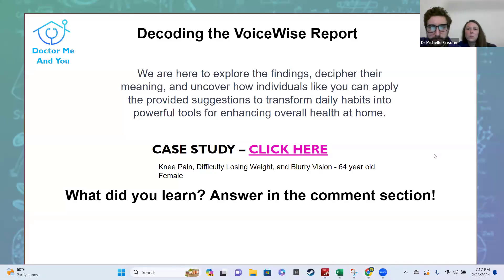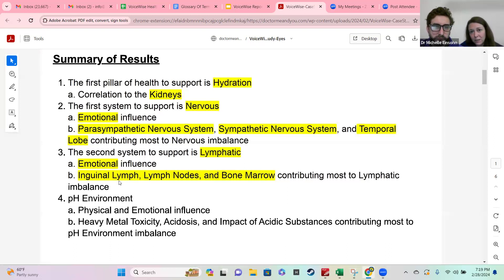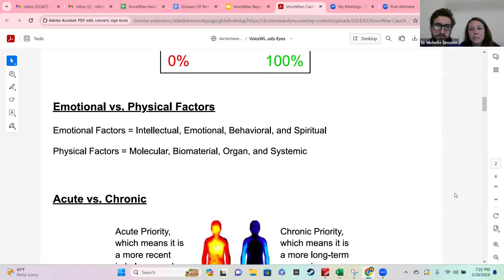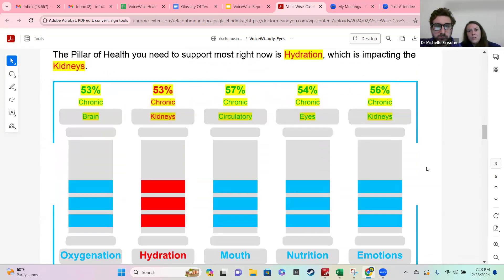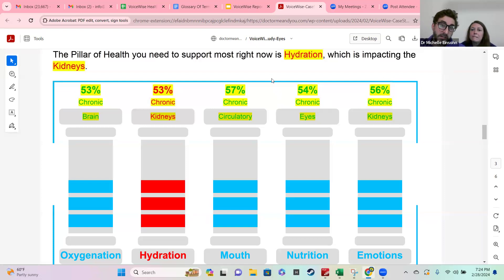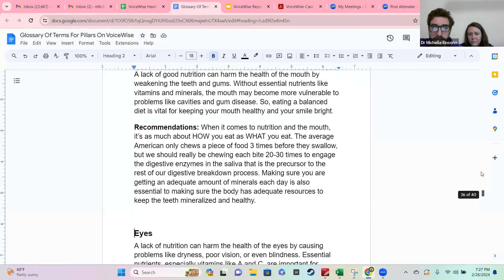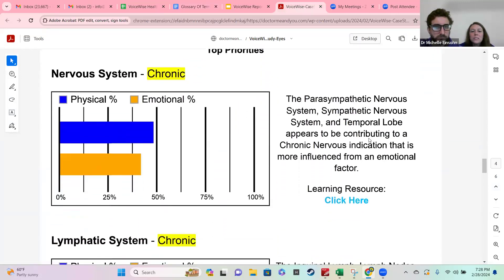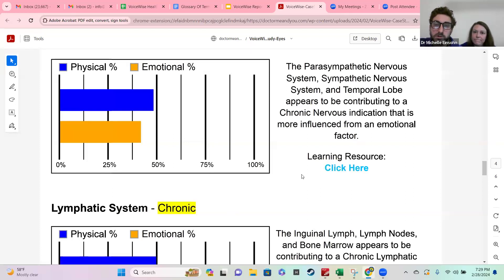VoiceWise Report Deep Dive Eyes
We educated on the influences of health and eyes.

Matthew & Michelle Presenting
Doctor Me And You